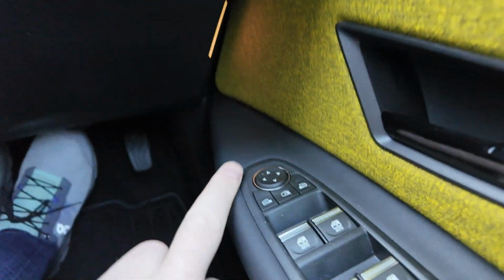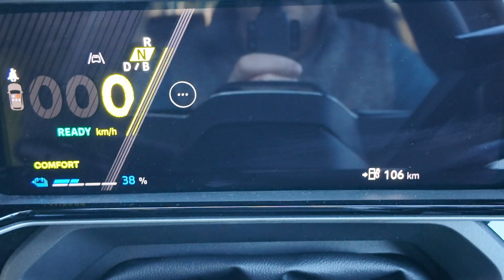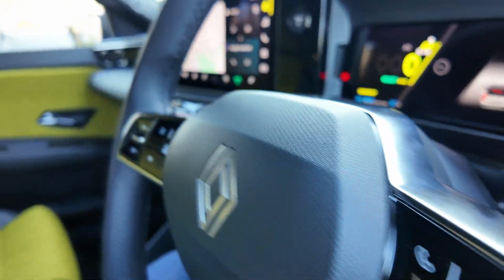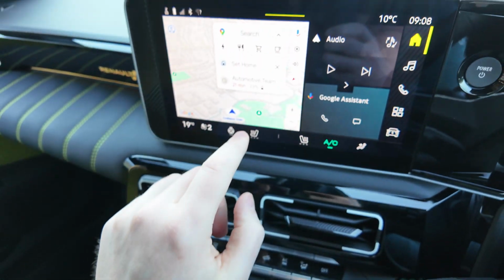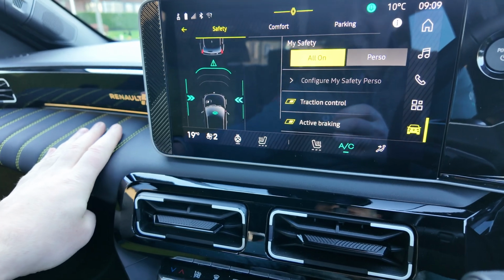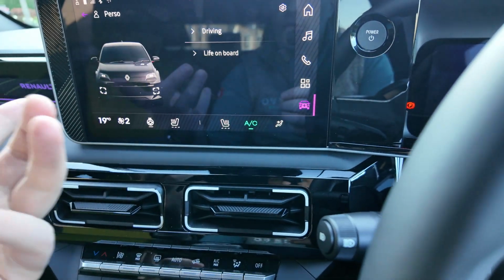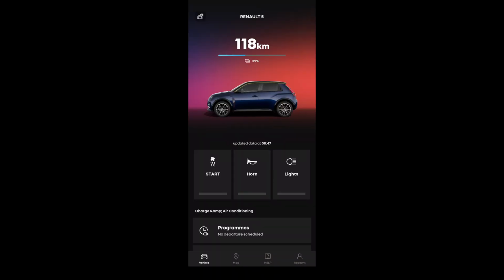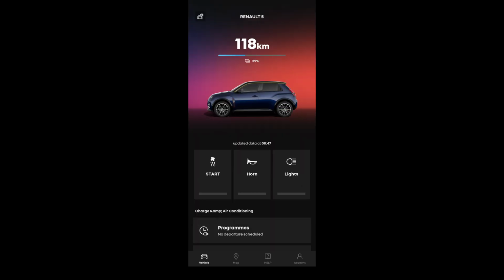Renault 5 - Detailed Look at the Dash, My Renault App, Driver Display, Steering Wheel Functions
This is the top trim Iconic 5.